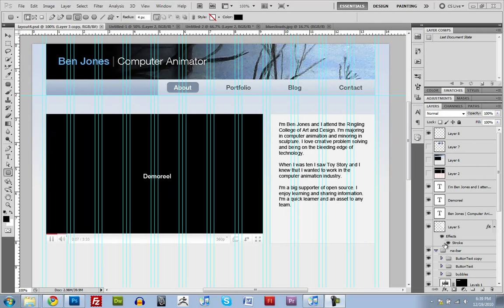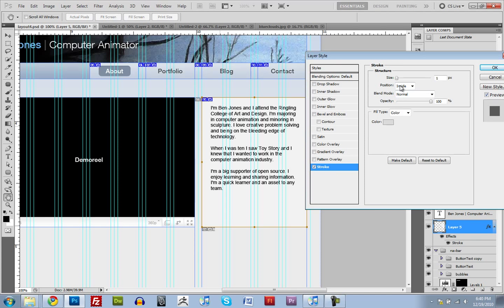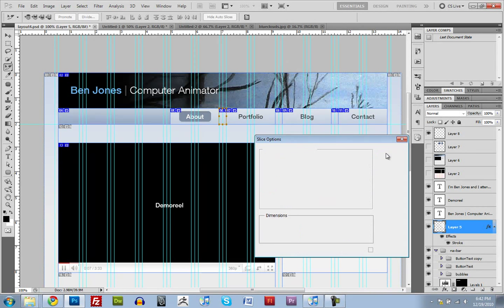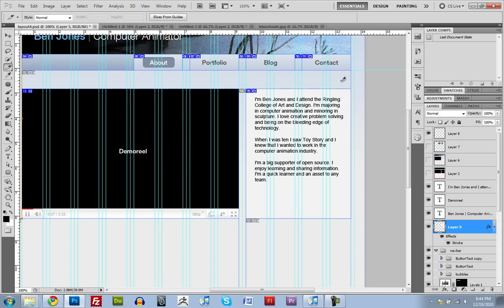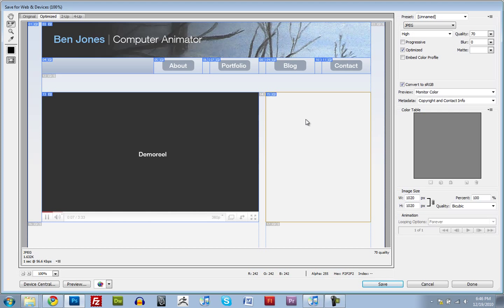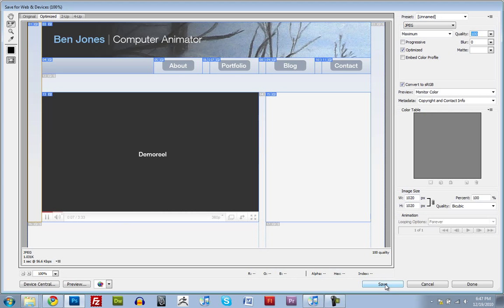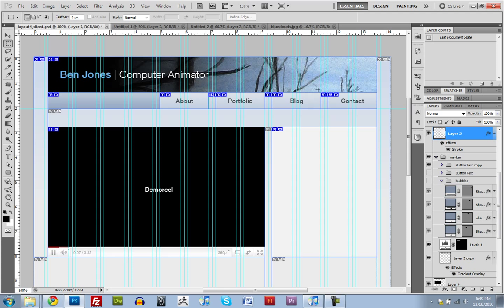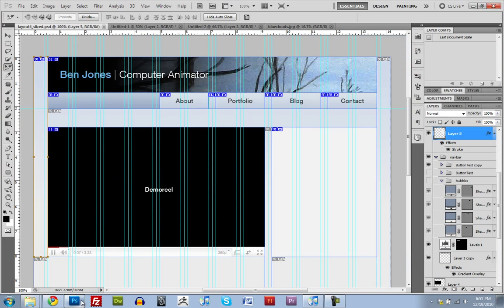Portfolio Website Tutorial from Start to Finish - Sliced (8 of 17)